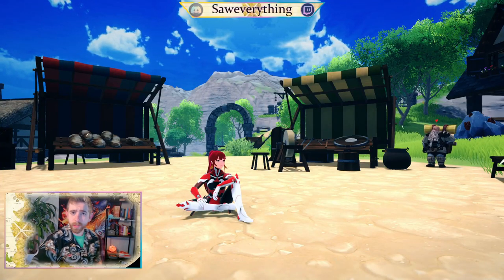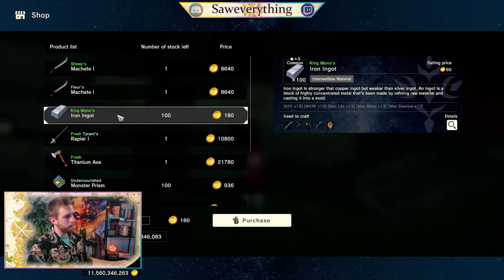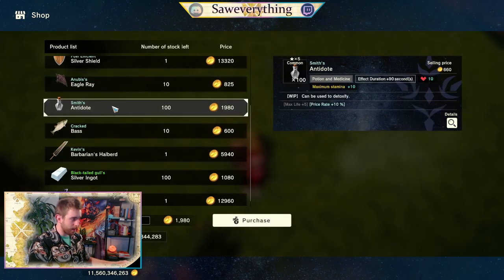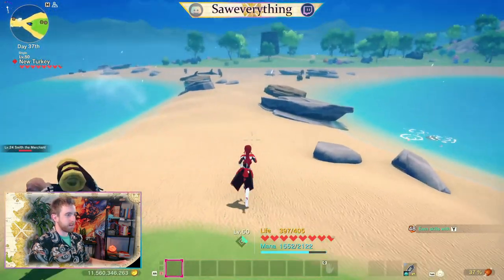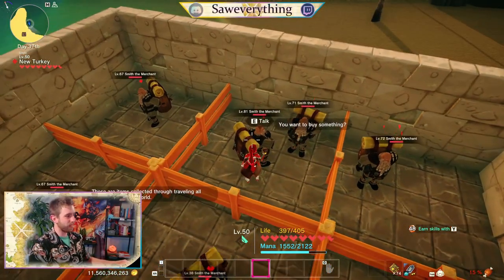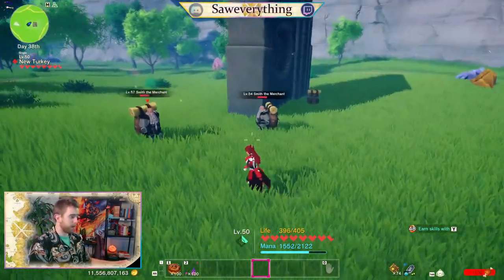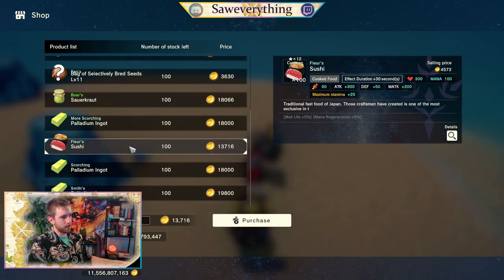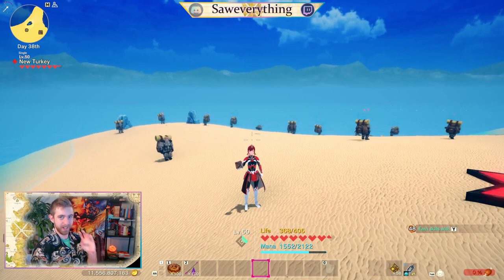Craftopia Merchants and What to Buy!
Saturday Night Community Server
Good Luck & Enjoy the Ride!

Time Stamps
0:00 Intro
1:40 Level 1 Island
4:26 Level 2 Island
5:52 Level 3 Island
8:21 Level 4 Island
11:35 Level 5 Island
13:04 Level 6 Island
14:13 Level 7 Island
15:56 Final Remarks